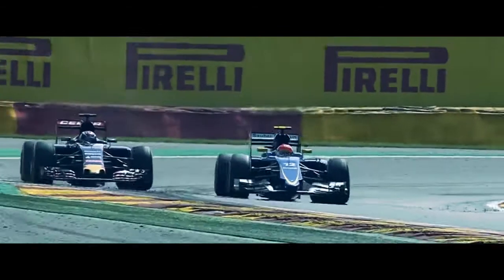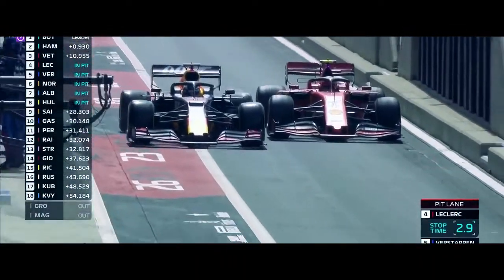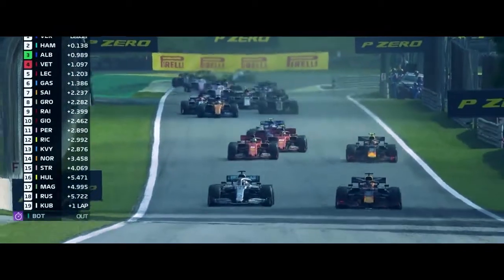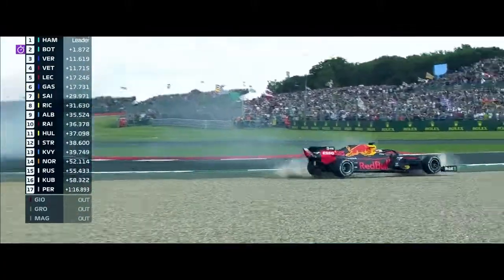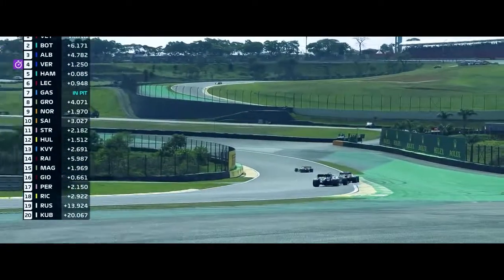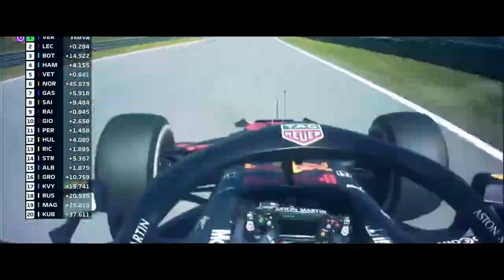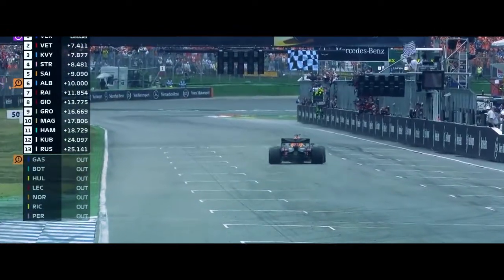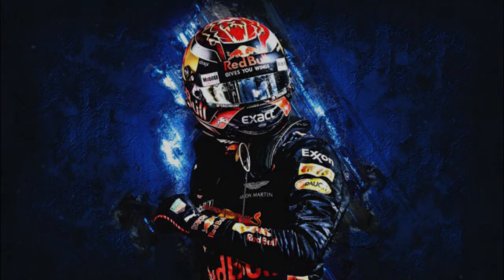MAX VERSTAPPEN - THE NEW LEGEND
Court-métrage sur les exploits de Max Verstappen depuis son arrivée en Formule 1 en 2016, un véritable prodige et exemple pour la génération futur de pilotes !